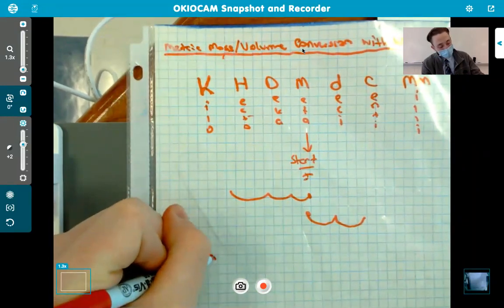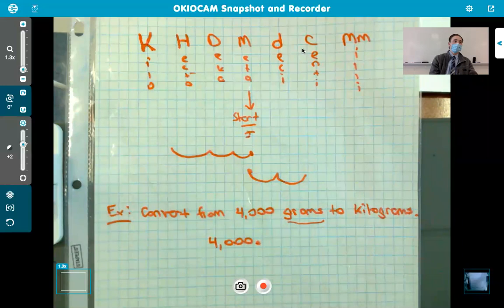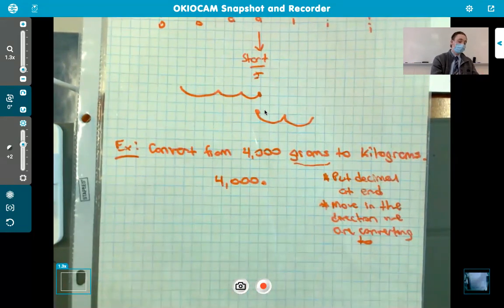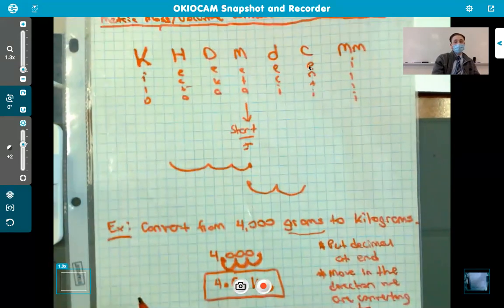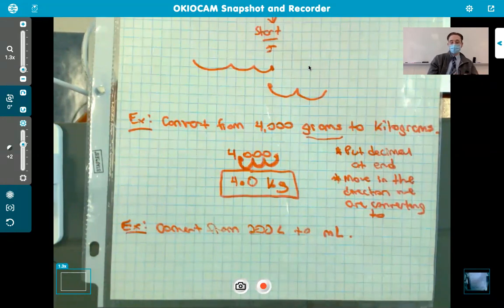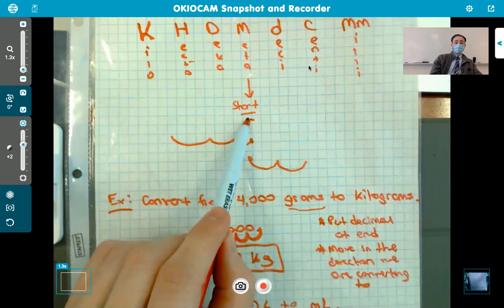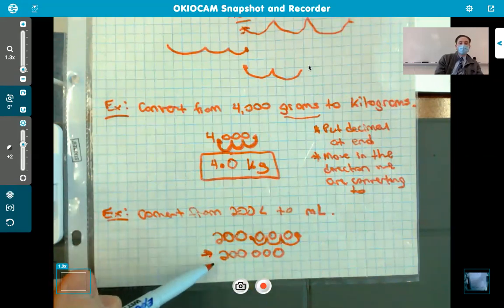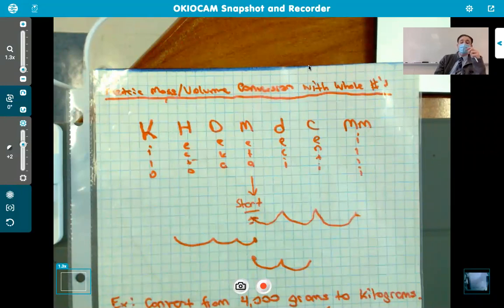Converting Mass:Volume Metric Units